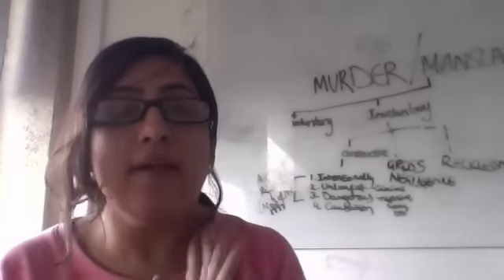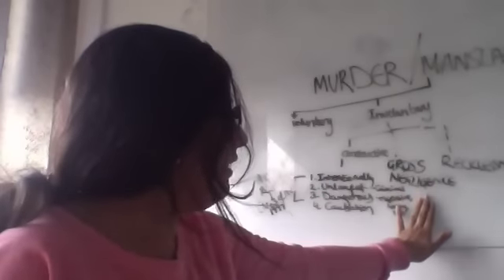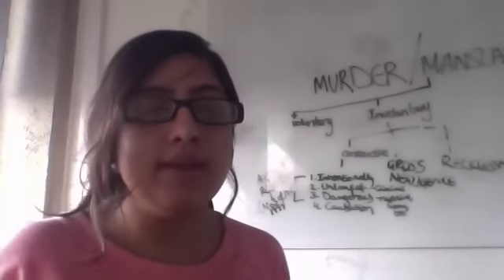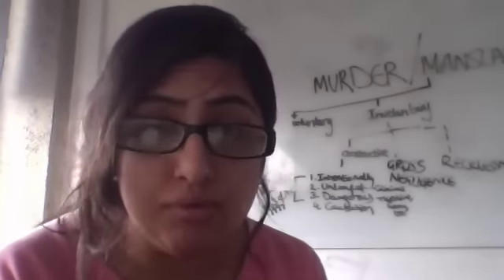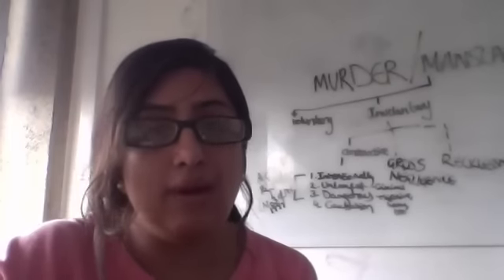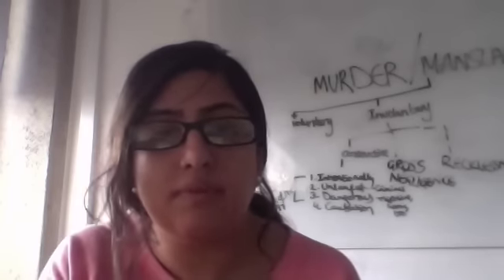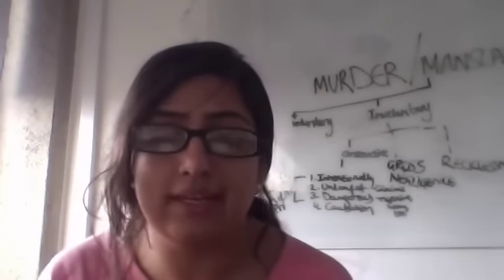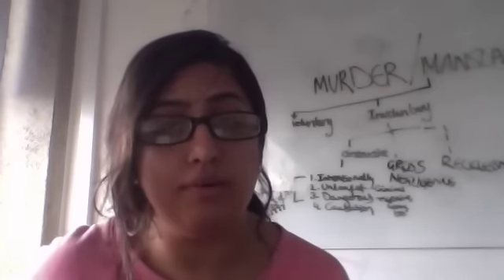Criminal Law: Constructive Manslaughter (Involuntary Manslaughter)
This video is about Constructive Manslaughter, a type of involuntary manslaughter. I cover the context in which this crime exists and the four requirements as set out by A-G's Ref (No 3 of 1994) [1997].